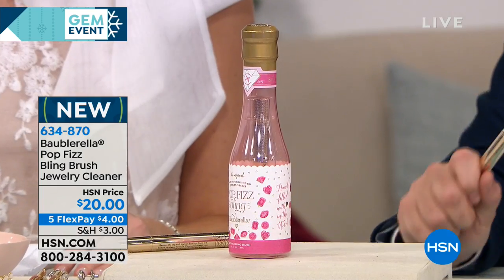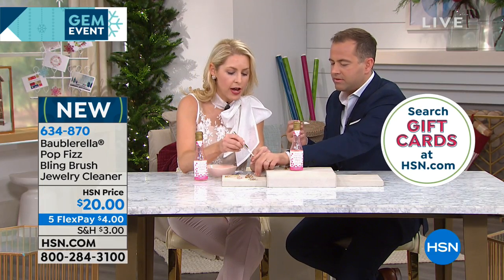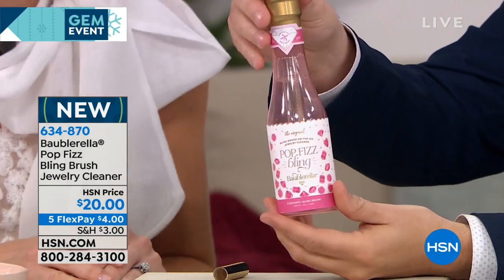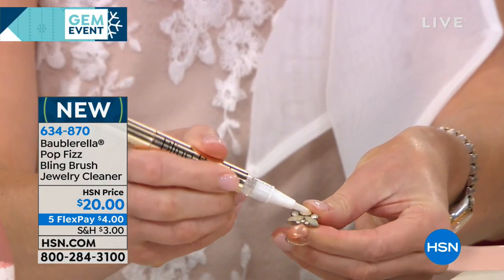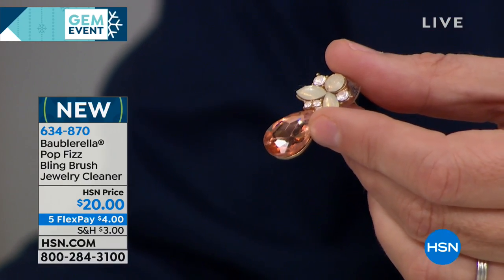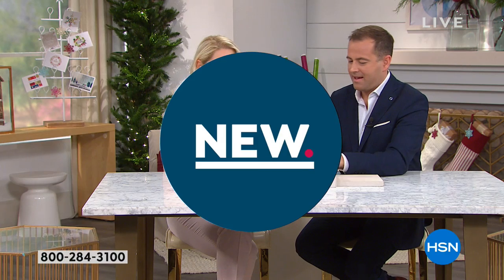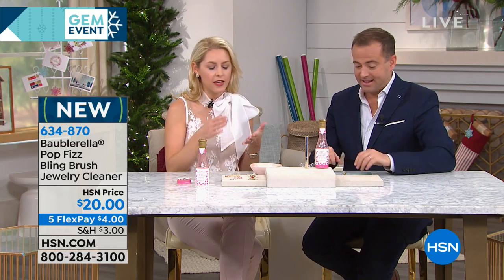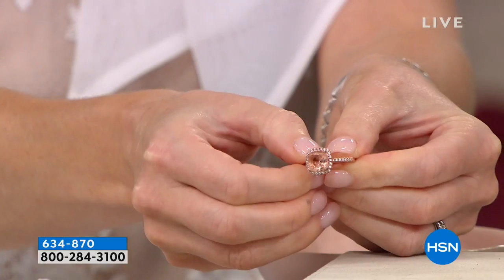Baublerella Pop Fizz Bling Brush Jewelry Cleaner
Now you can give your favorite jewelry pieces a sparkling boost, even when you're on the go. The Baublerella Bling Brush contains a gentle...